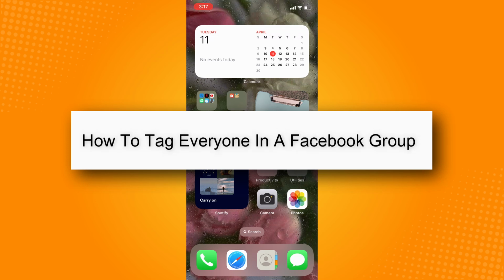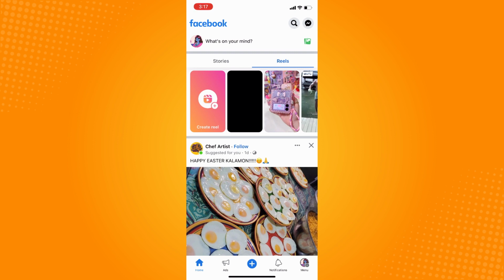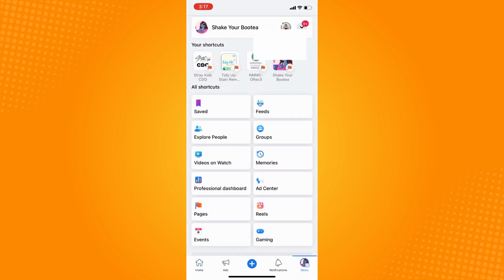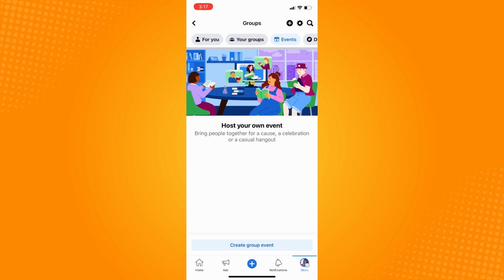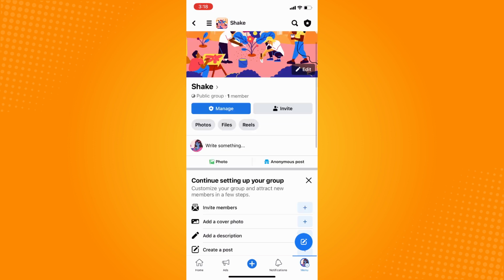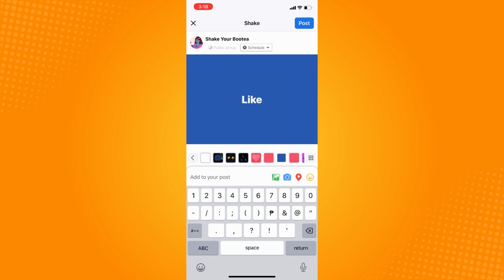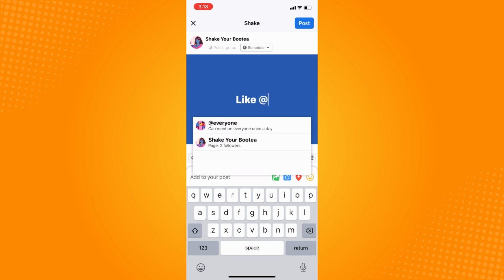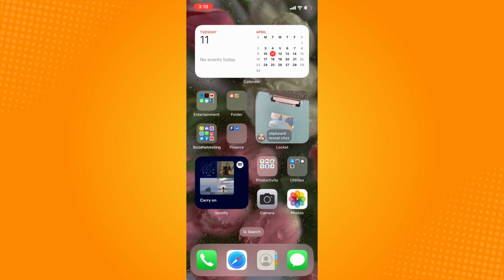How To Tag Everyone In A Facebook Group (2023)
Learn‎‎‏‏‎ ‎How To Tag Everyone In A Facebook Group

In this video I will show you‏‏‎ ‎how to tag everyone in a facebook group